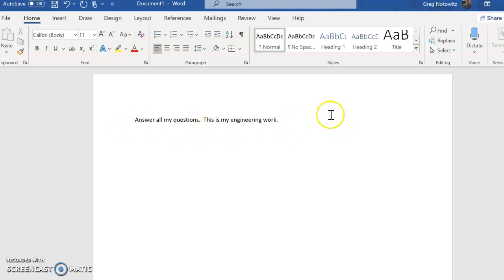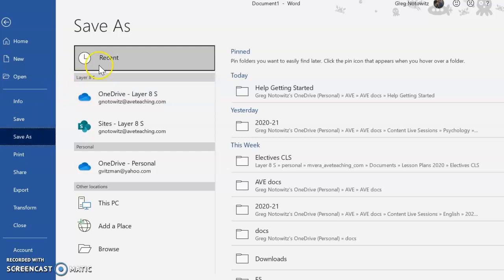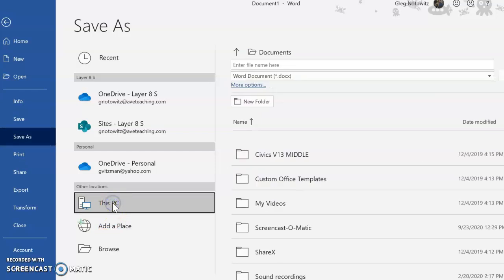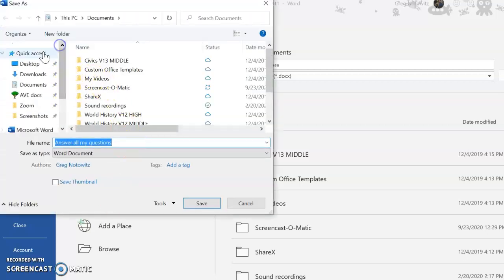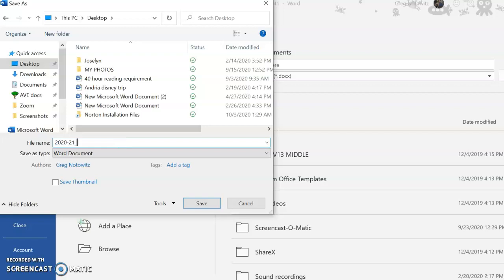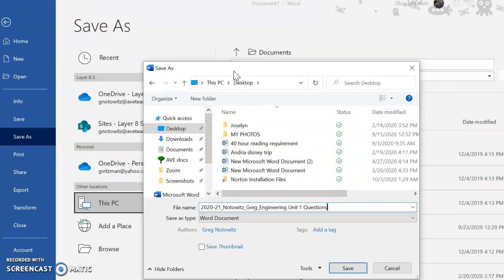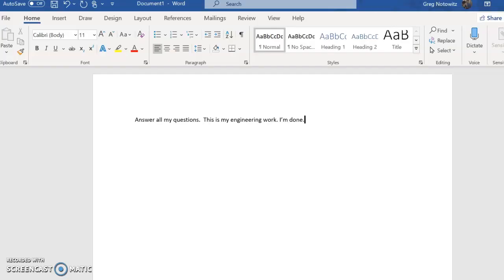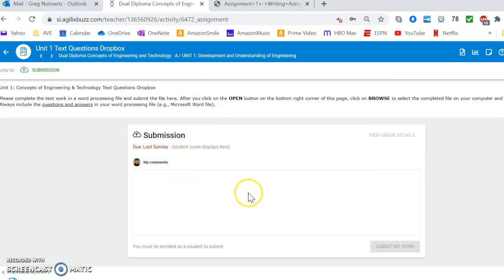How to name your work before submitting to your teacher